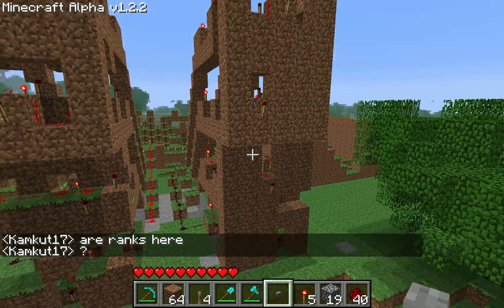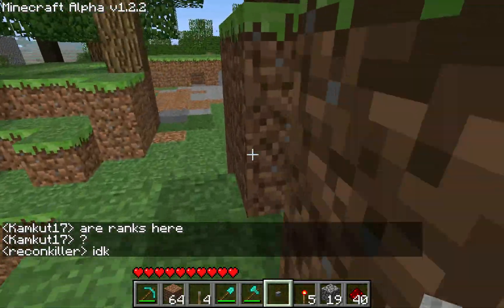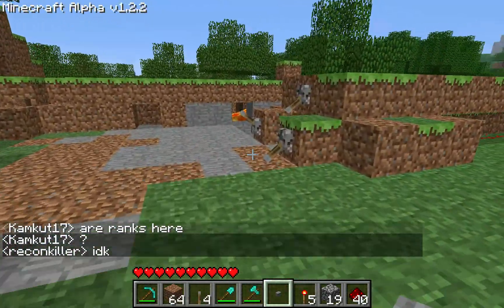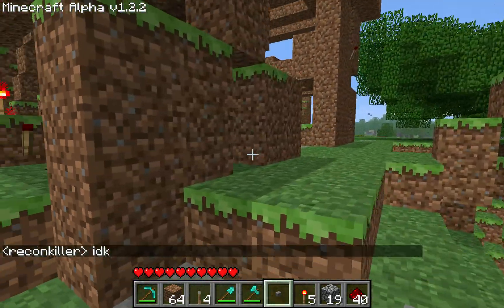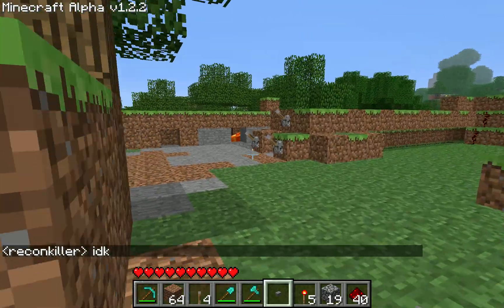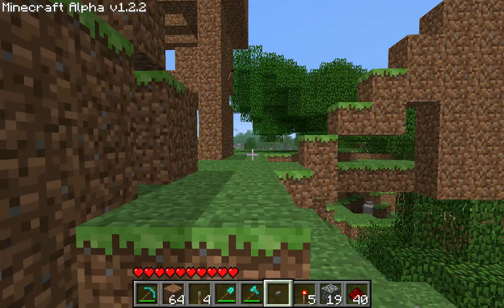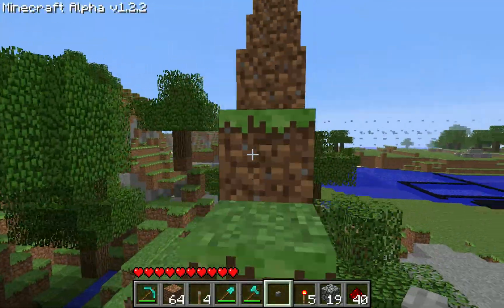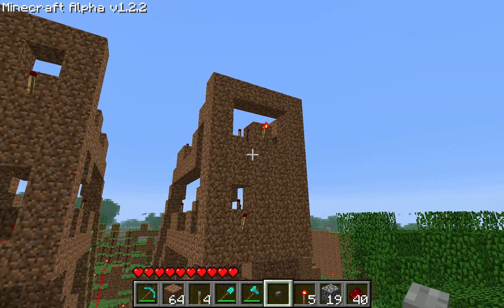Minecraft 3 Bit Binary to Digital Converter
It's a rough job. I'm going to clean it up and eventually use it in a 7 segment display.